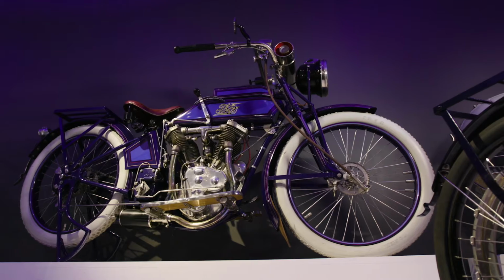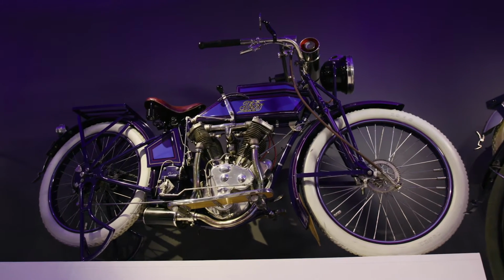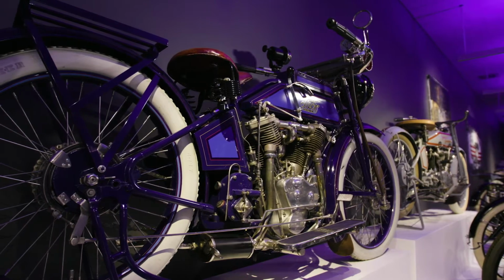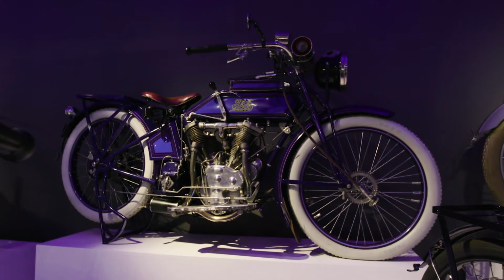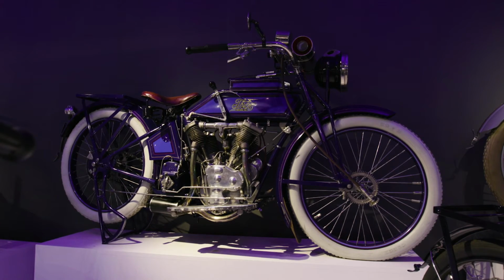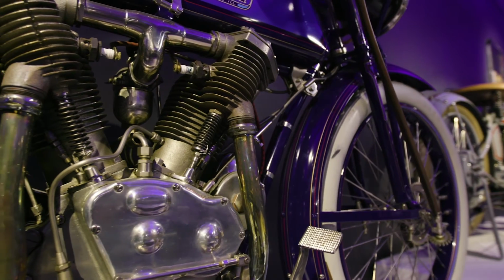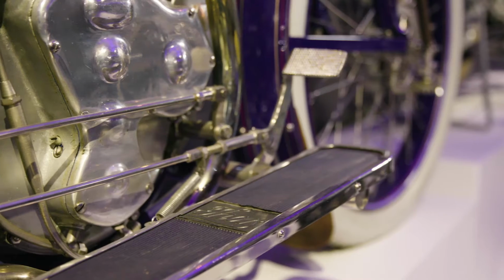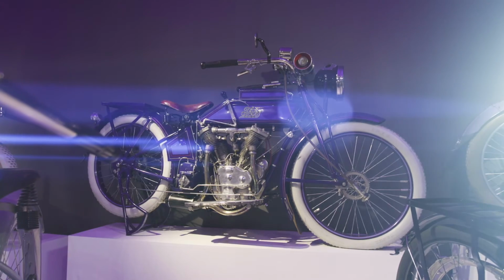1916 Thor Model U // MC Collection of Stockholm // Mecum Las Vegas Motorcycles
This spectacular 1916 Thor Model 6U V-twin is from the MC Collection in Sweden, which considers it “probably the most complicated and time-consuming American motorcycle to renovate.”

This Thor came from the collection of Leif Jönsson in Sweden, and it took the MC Collection five years to restore this unique, original machine under the supervision of Ove Johansson.

Thor V-twins are rare, and this example is surely one of the best in the world.